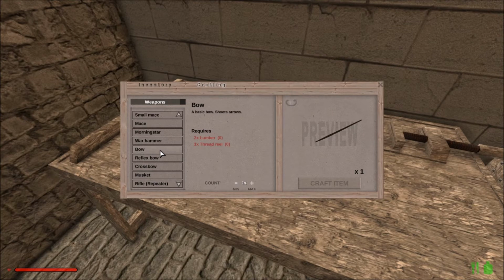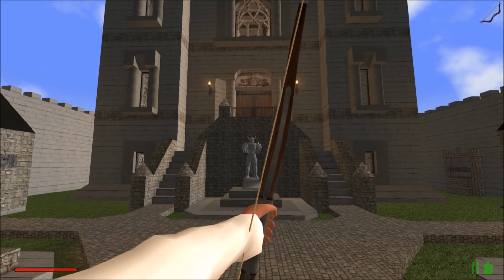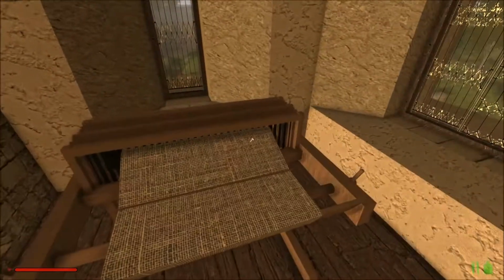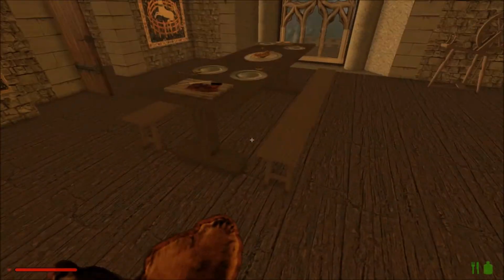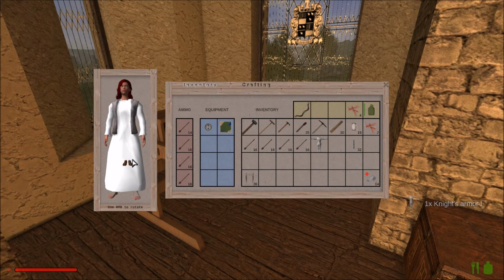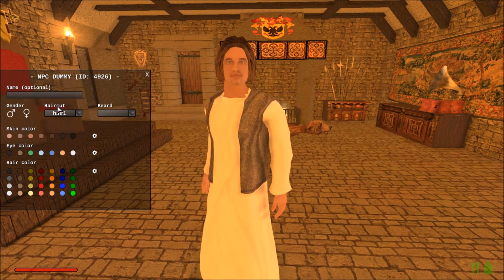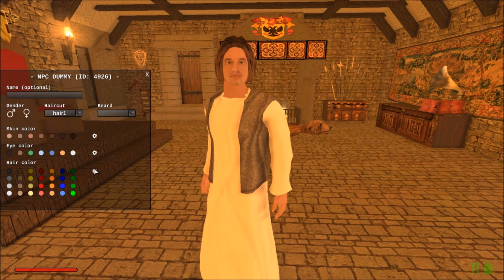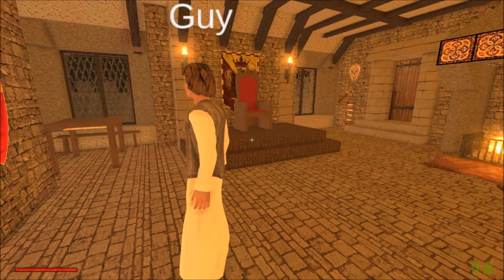Rising World: Update - Bows, Armour, & Dummy NPC's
*Use the console command 'locknpc 0' to unlock npc's!*

An overview of the recent update, which adds bows, a chainsaw, 3 armour types, and the ability to spawn npc's into the world.